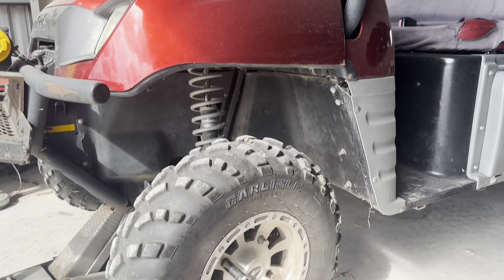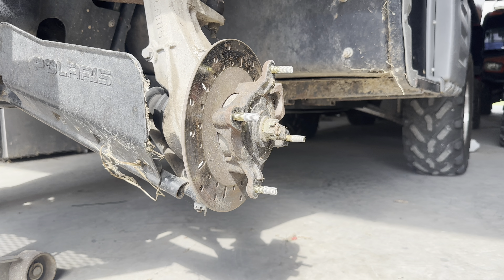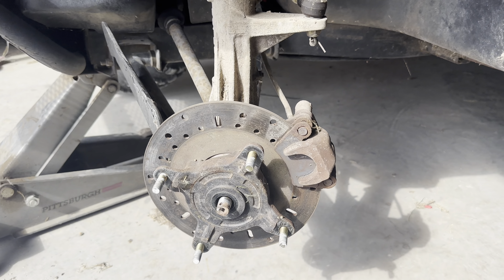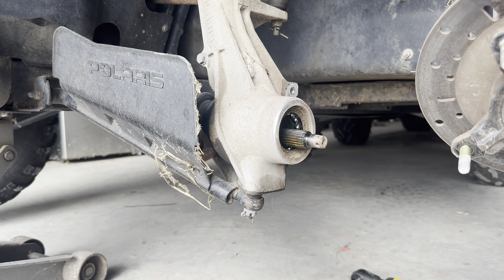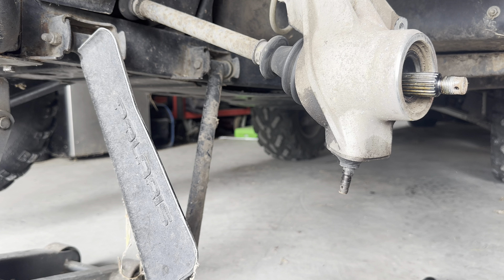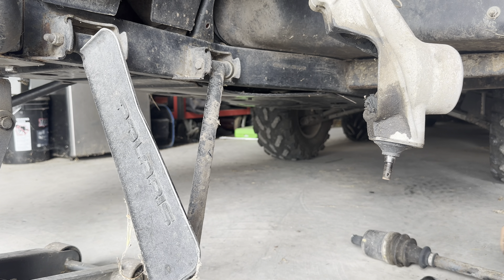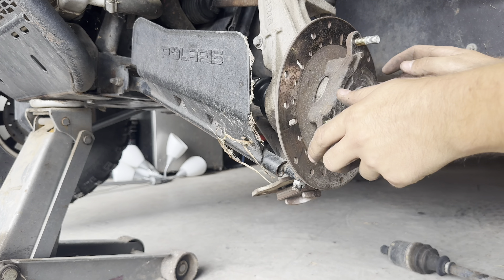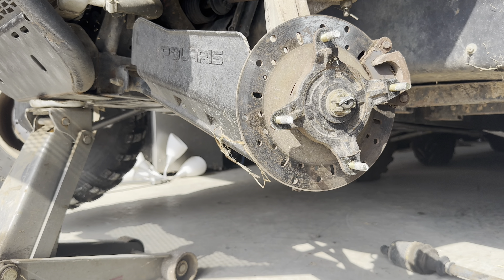How to Replace Polaris Ranger 700 Front Axle